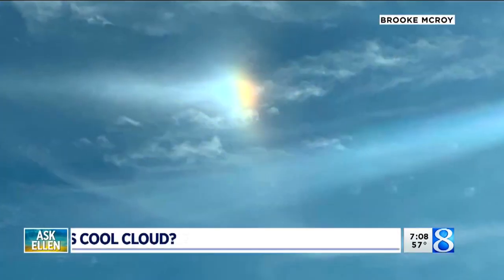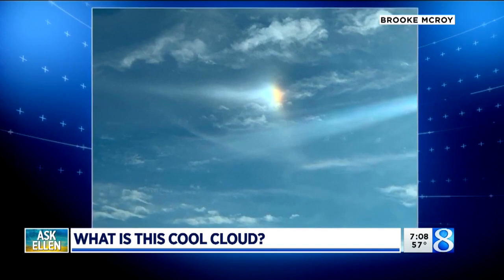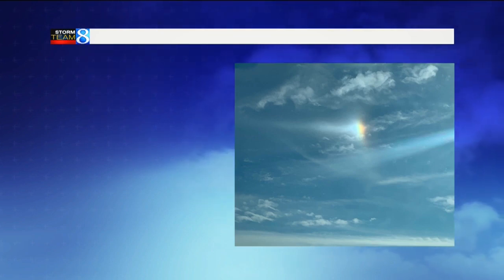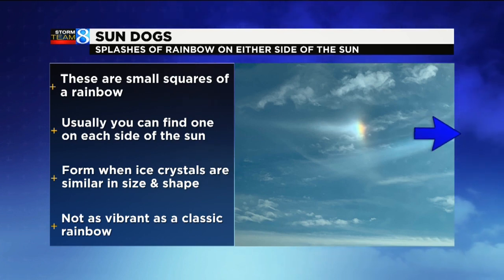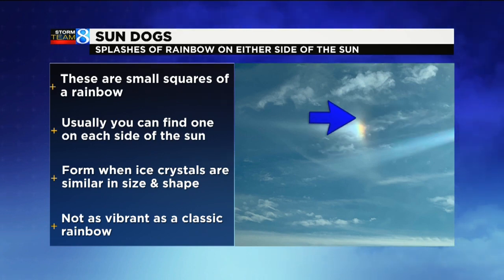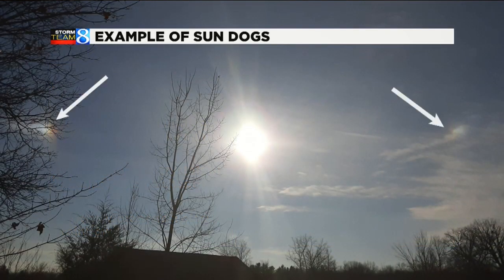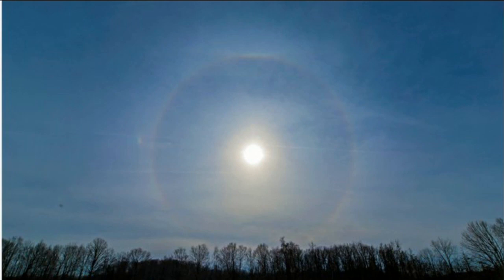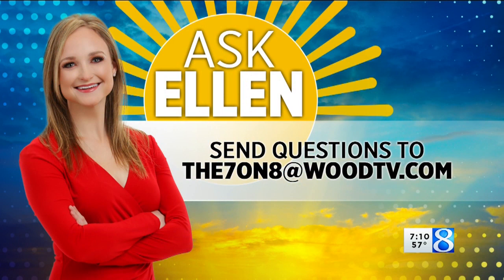Ask Ellen: Sun dog clouds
When you spot a sun dog cloud, it's a small square of rainbow in the sky. (Nov. 19, 2020)